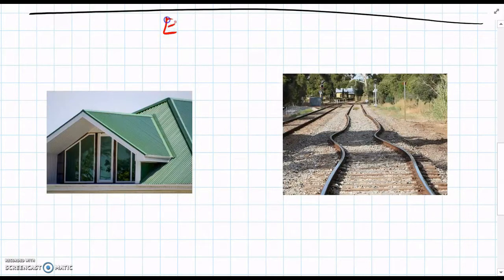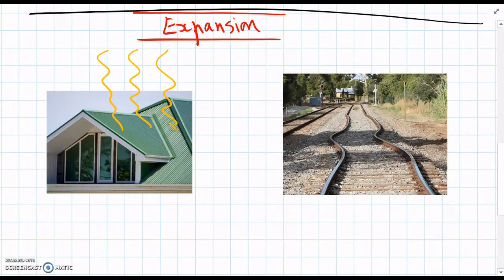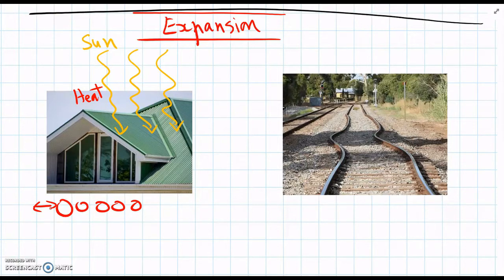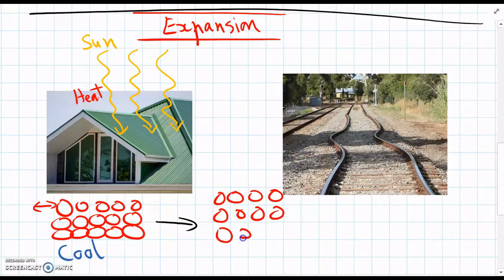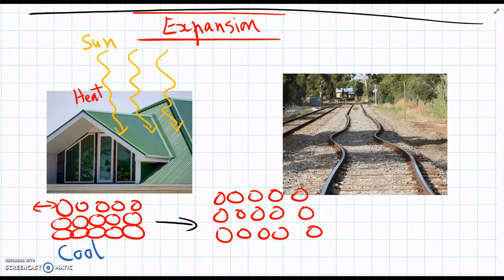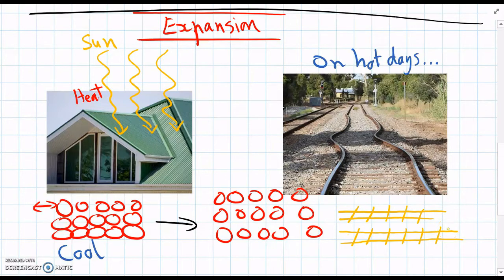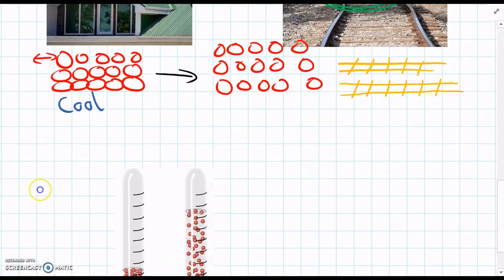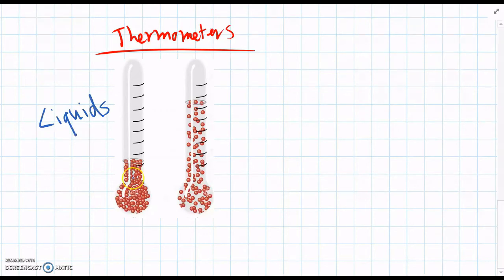Level 9 - 2 Expansion